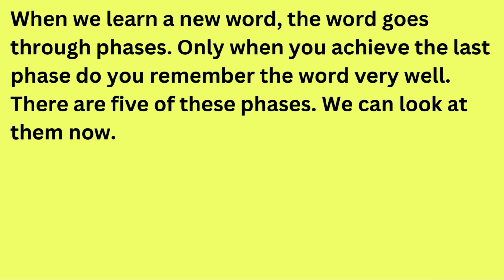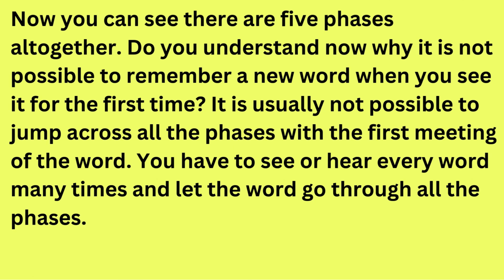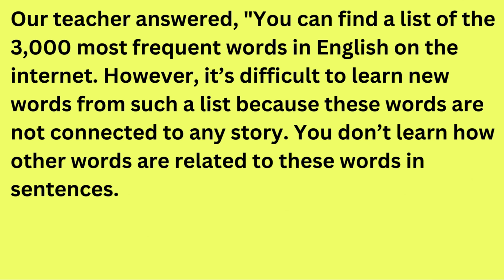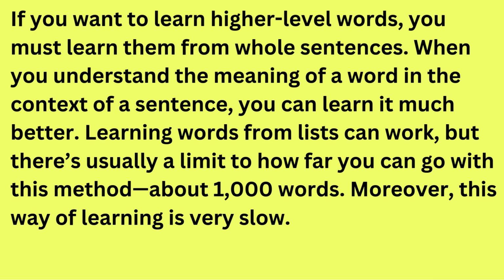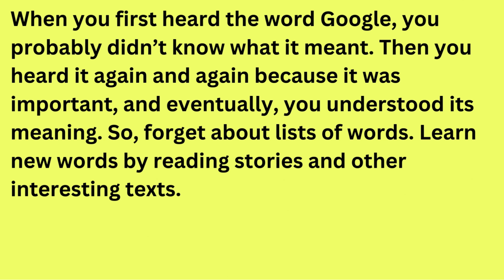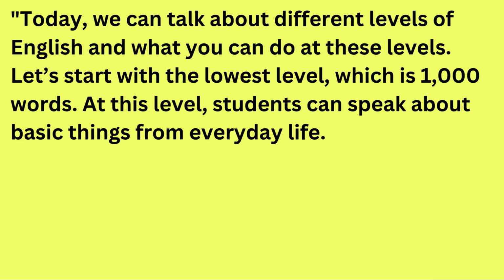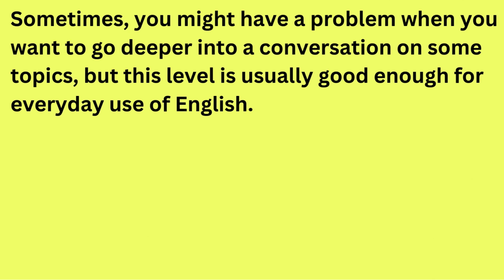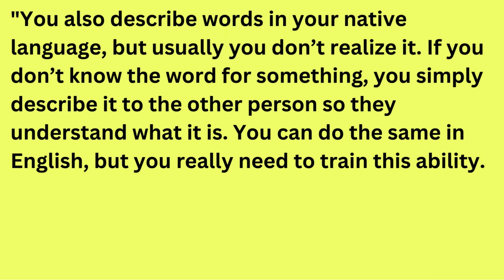Learning English is fun and can be easy if you follow some steps || Graded Reader || Improve English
Talk In English is a channel dedicated to helping learners of all levels, especially beginners, build the confidence to speak English fluently in everyday situations. Our videos focus on real-life conversations, essential vocabulary, and common phrases that you can use immediately in daily interactions. Whether you're just starting out or looking to improve your speaking skills, we break down the language in a clear, easy-to-understand way, making English accessible and enjoyable for everyone.

Each lesson is designed with simplicity and practicality in mind, featuring dialogues, pronunciation tips, and key expressions you can use in different scenarios – from ordering food at a restaurant to chatting with friends. We also provide guidance on how to think in English, improve your listening skills, and overcome the fear of speaking.

With consistent practice and our step-by-step approach, you'll find yourself becoming more confident in your ability to communicate in English.